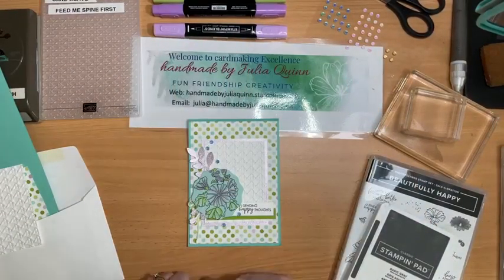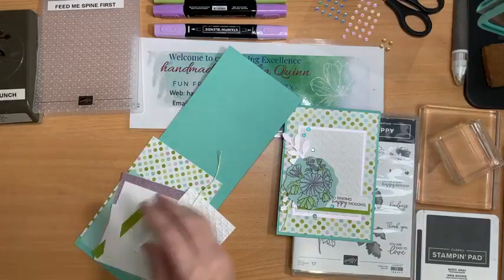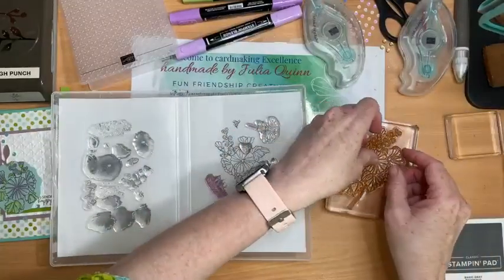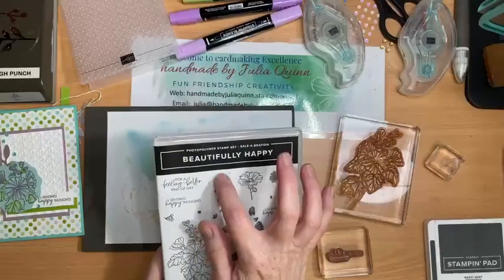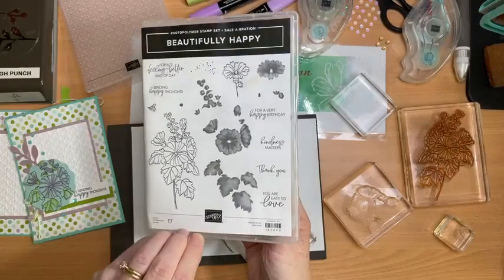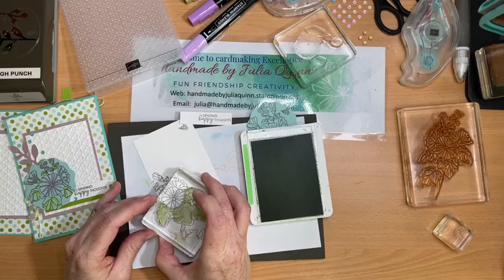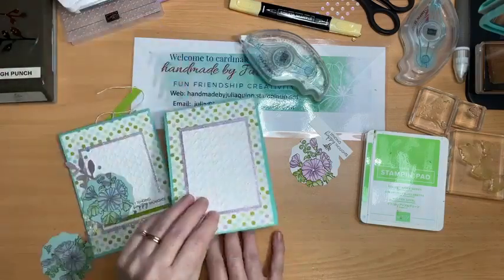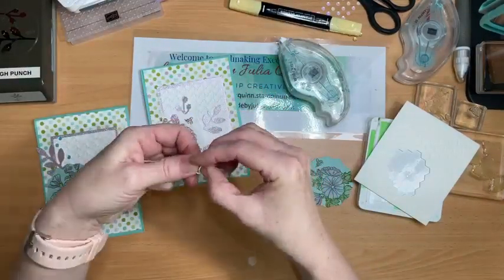Beautifully Happy colouring variation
Handmade by Julia Quinn has created a fun card to demonstrate and then changed up the colouring method and also the cardstock.  See some lovely techniques and gorgeous Sale-a-bration products with this fresh sweet card.